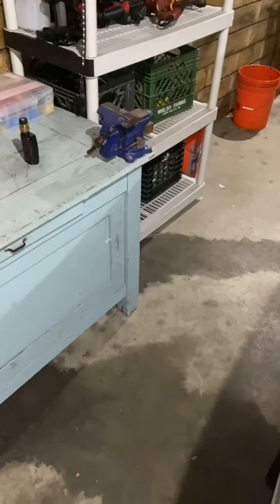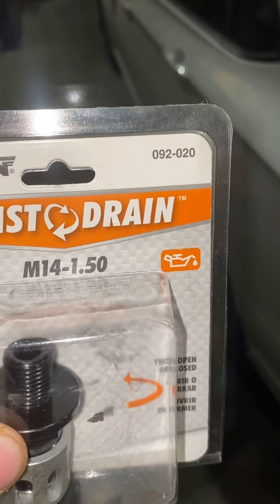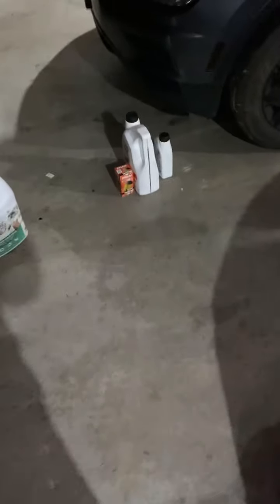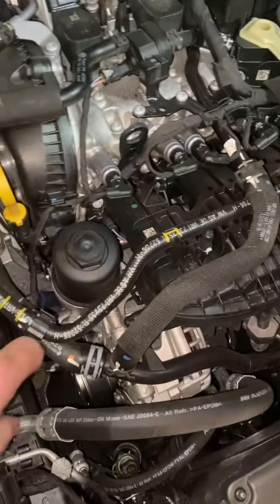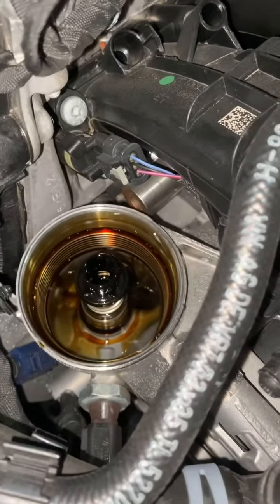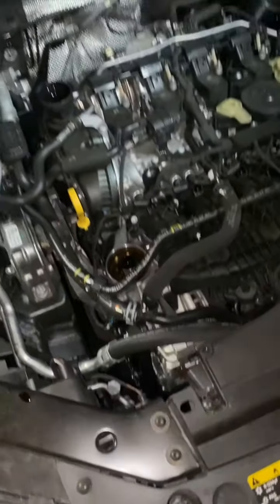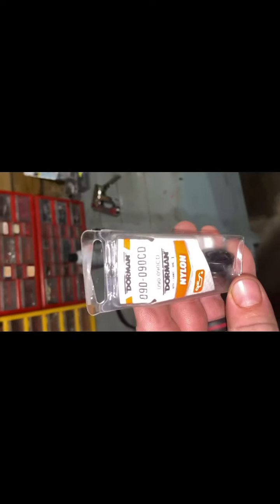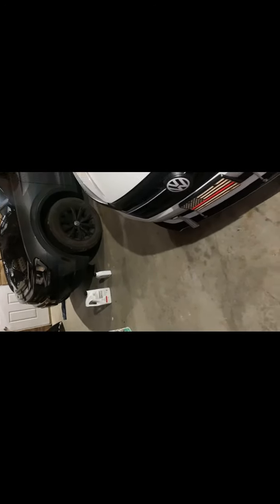Oil changes on 2020 VW Tiguan,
The brief video on how to change the oil in a Volkswagen Tigue Juan also another part in the video that is going to be added to the 2019 V wagon Jetta.